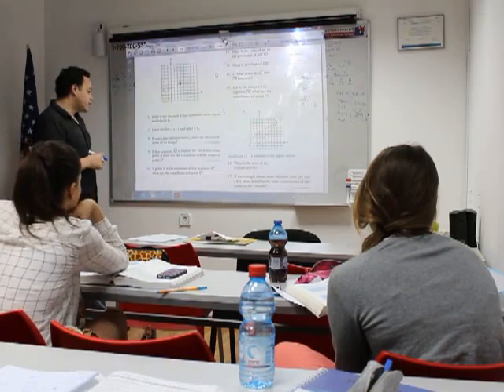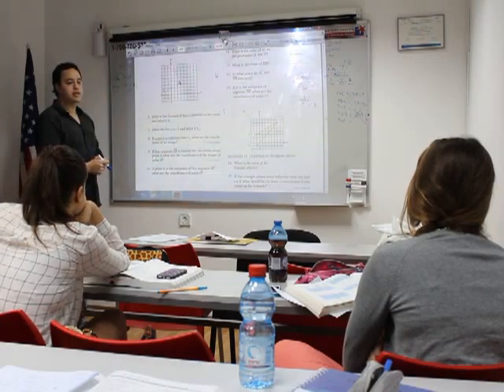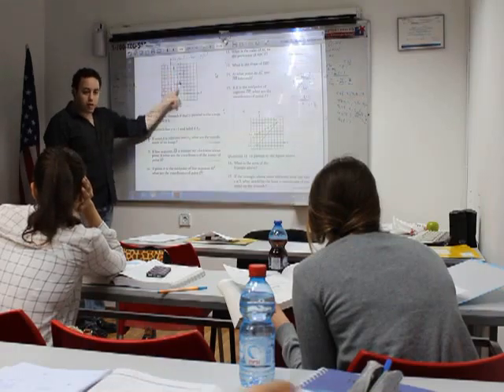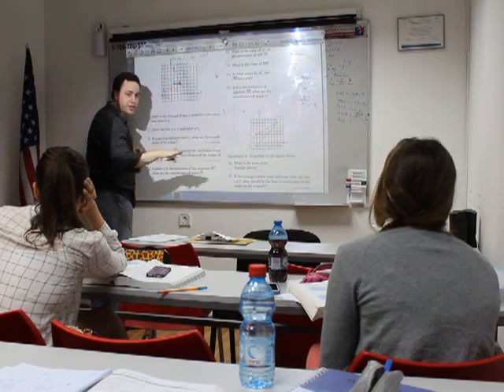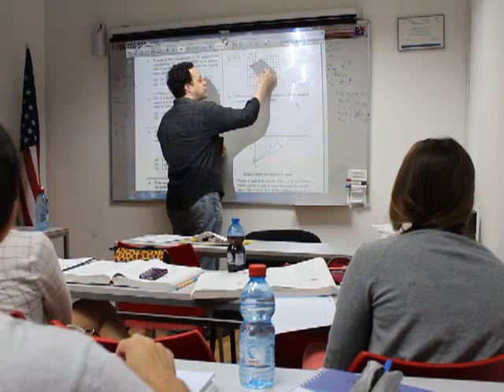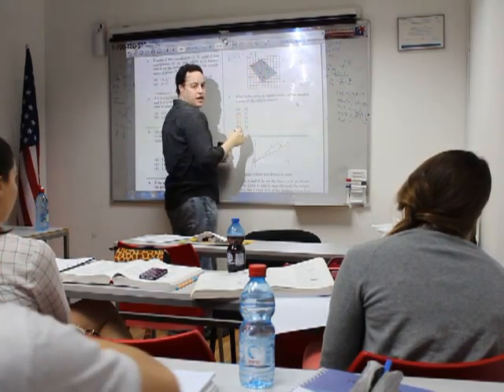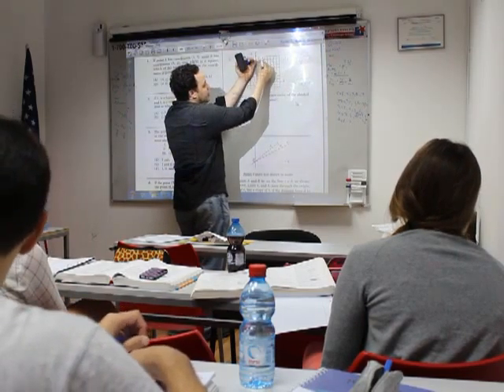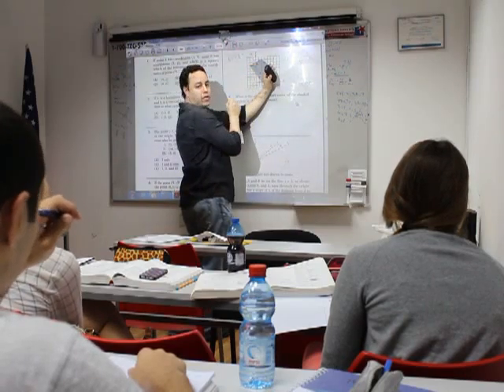שיעור 9 - חלק 1